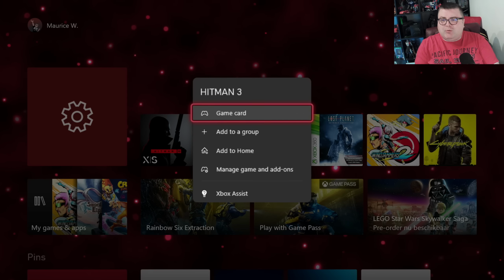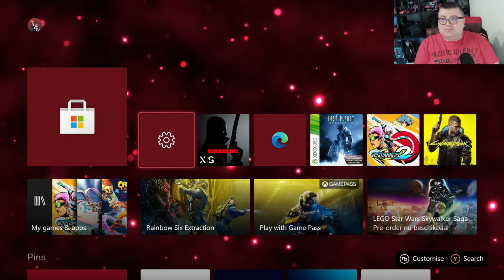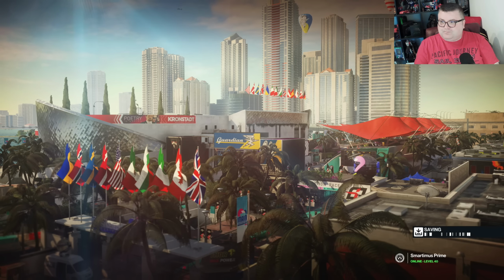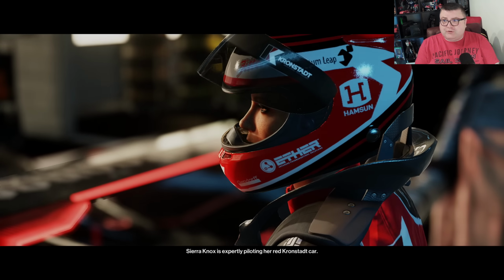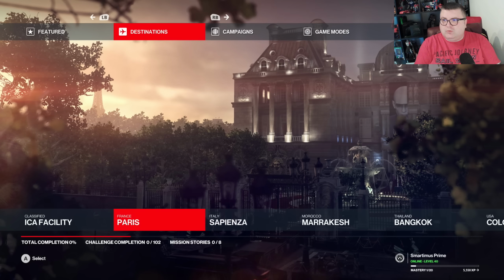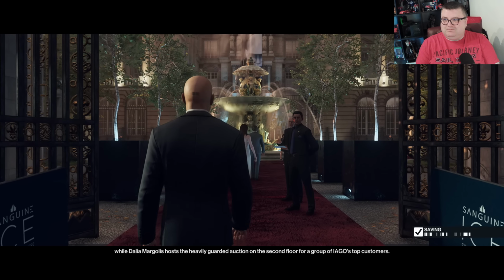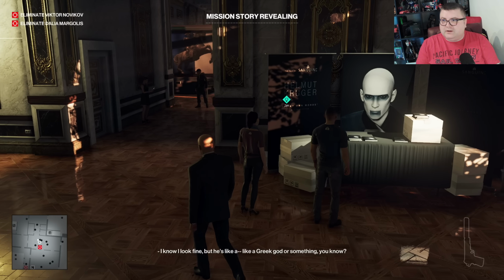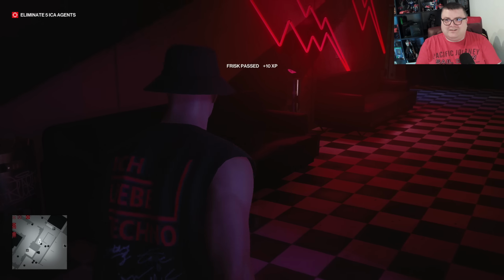Xbox Series S | Hitman Trilogy | Graphics Test/Loading Times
Become a super member and join